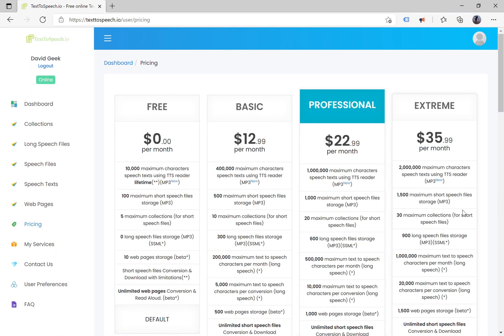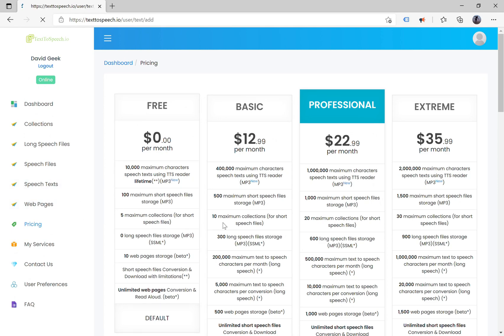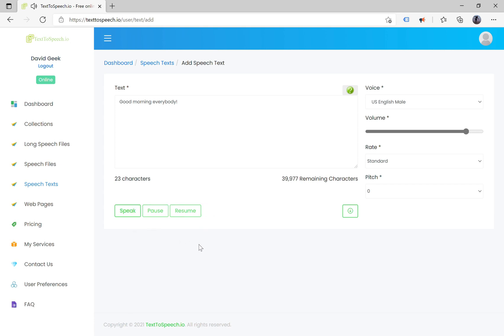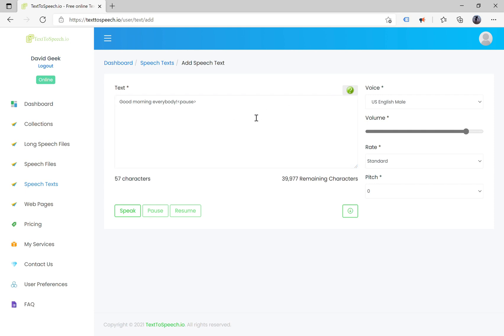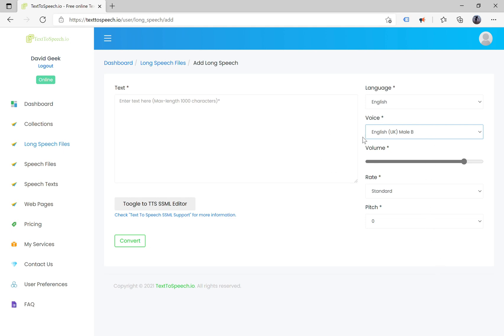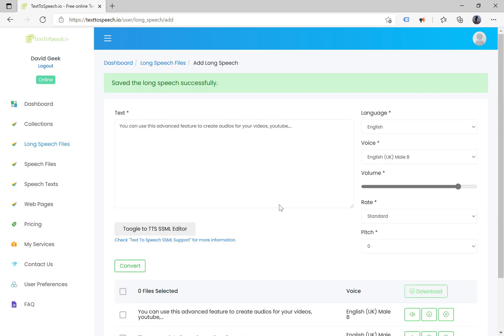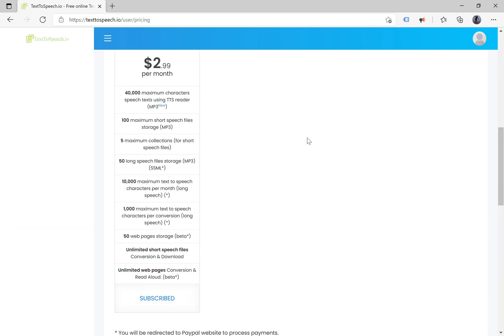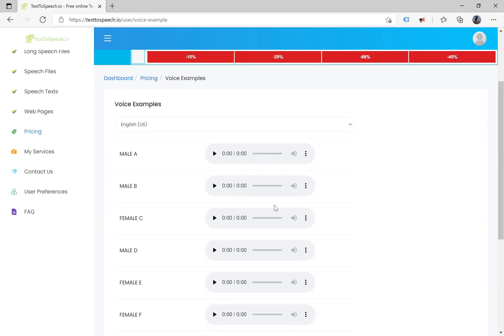TextToSpeech.io Features Guideline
- A TTS reader with a very easy to use GUI to help to speak the text in the language, voice, pause, volume, pitch & rate you choose. You can also download the audio after TTS speaking text.

- A Long speech feature with premium voices & advanced features (SSML, friendly interface,...) for you to speed up your management of all speeches & audios.